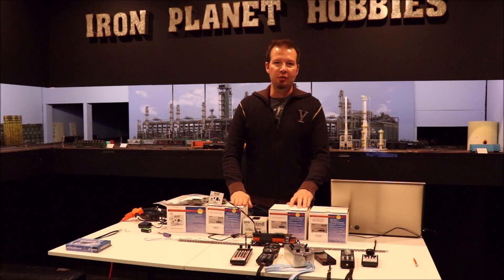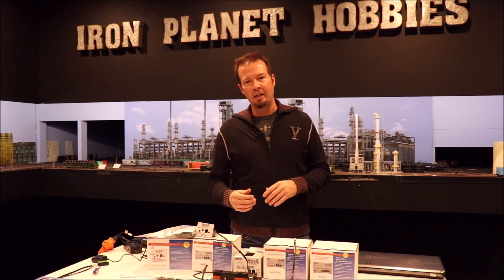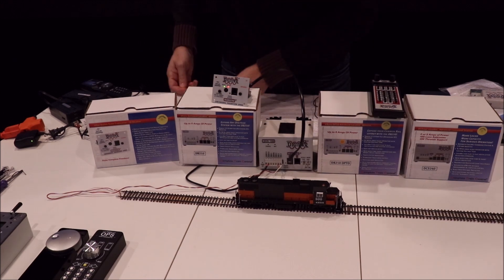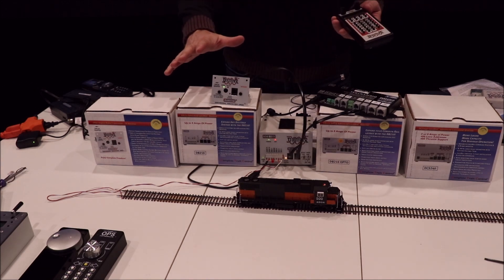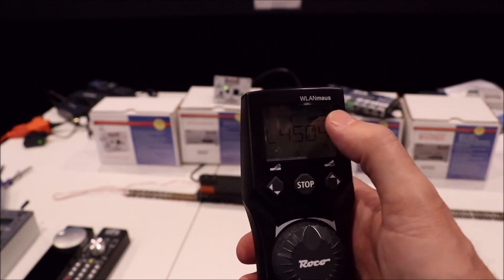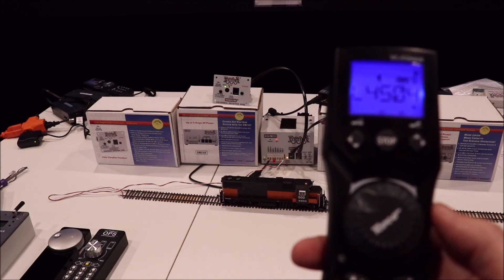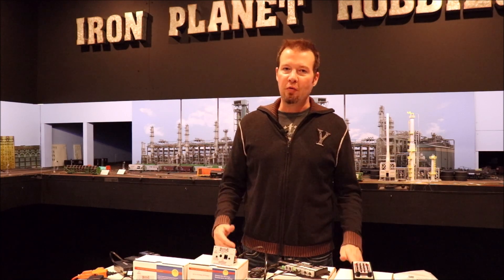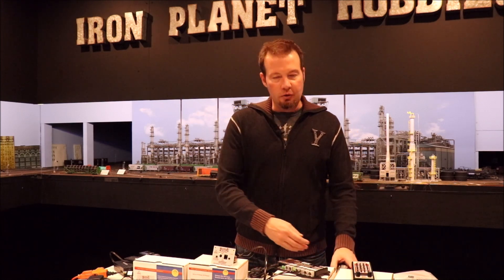How To Add A Real WiFi Throttle To Your Digitrax DCC System Now!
Other Features of the DR5000 include LAN port, USB for JMRI, RocRail, etc. Plus programming track with booster built in for sound decoders.

Only use the track output if you are using the Digitrax OPTO isolated boosters with less than .8v variance between booster districts.  (R) throttles will only work plugged in.  BXP88s will require the common ground wire to remain connected.  All other items will work as expected.